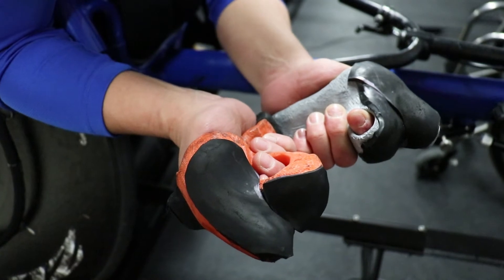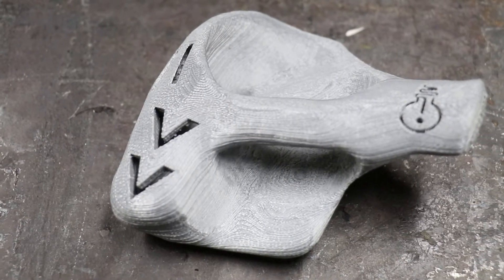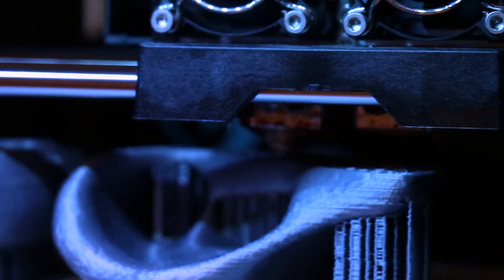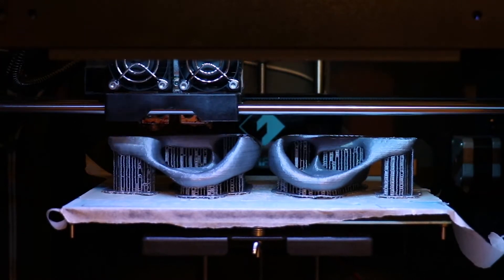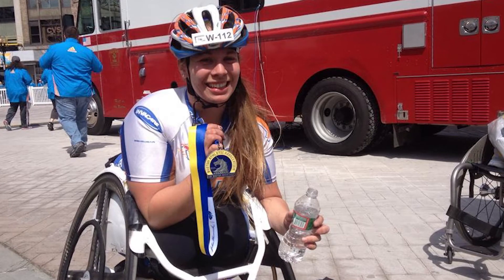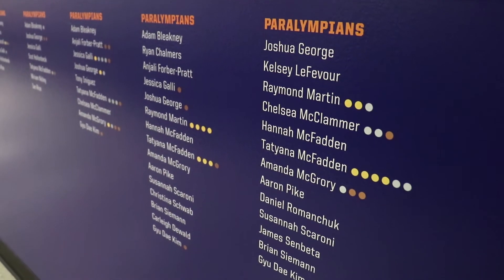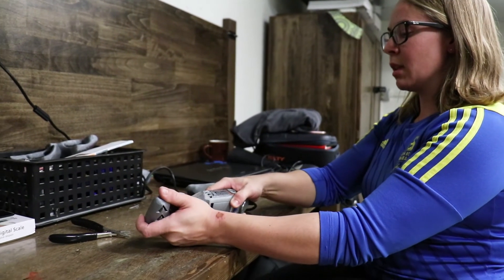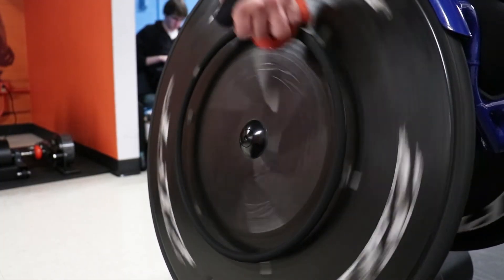Arielle Rausin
2017 Alexis Wernsing Innovation Award Recipient—University of Illinois

Award Description: Recognizes an individual or team from the University of Illinois that has channeled their experience living with a disability into positive change through the creation of new products, environments, or protocols that enhance quality of life.

Arielle Rausin is from Cape Coral, FL and came to Illinois to race as a member of the Wheelchair Racing Team in the fall of 2012. She graduated from the College of Business at the University of Illinois in December of 2016. Arielle started Ingenium as a way to improve access for people with disabilities to adaptive sports. She knows that wheelchair racing has changed her life in many ways and wants to give others that opportunity.